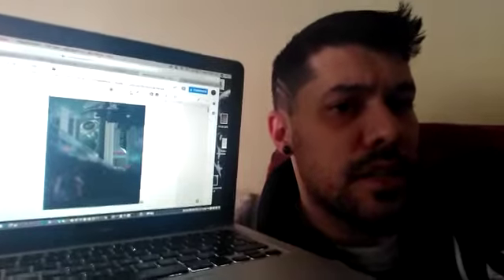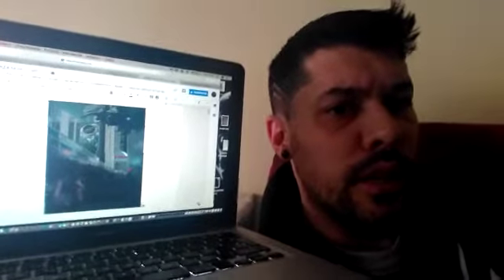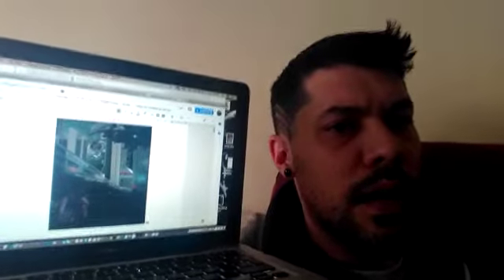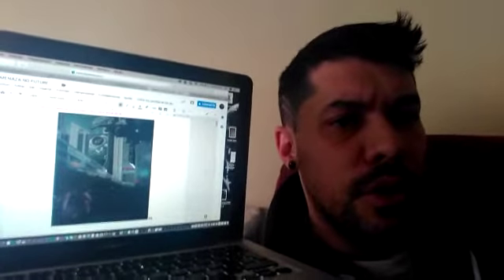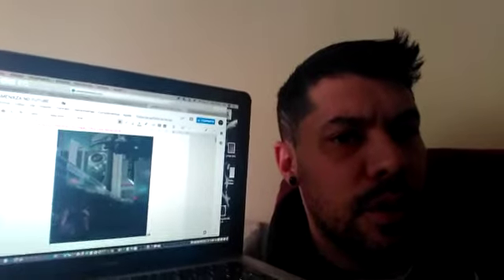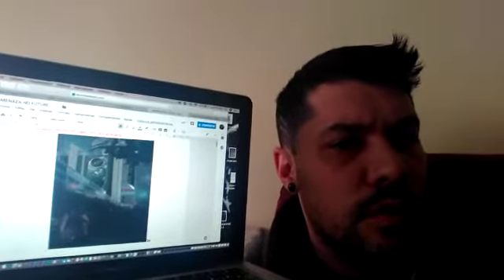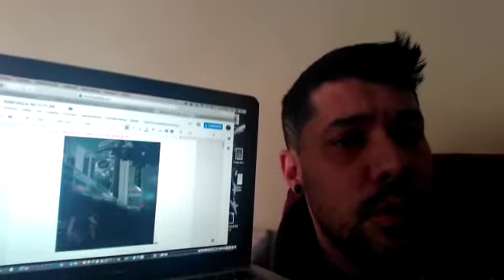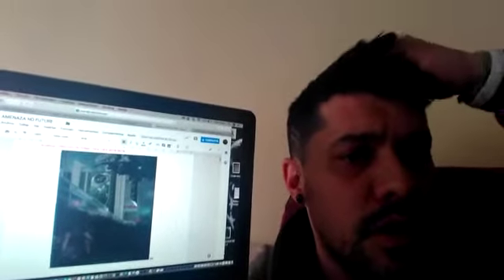THREAT: NO FUTURE. THE MOVIE PRESENTATION 2019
Soon on your cinemas.
Mars 2019 official teaser.
Animation Final Project of CEV Madrid.